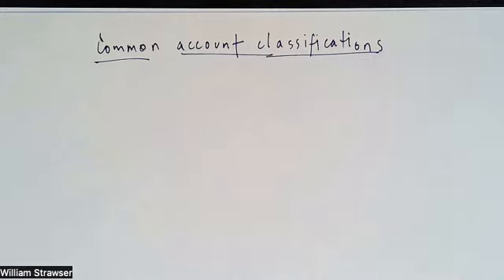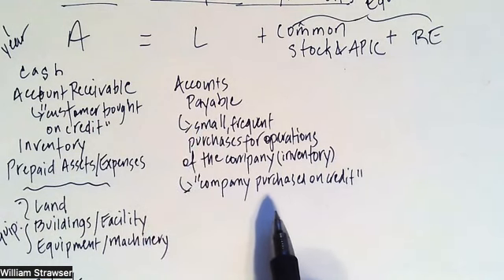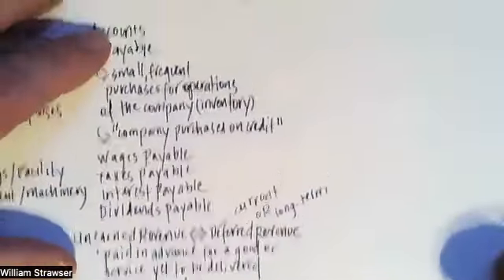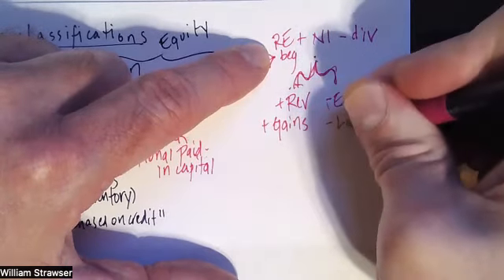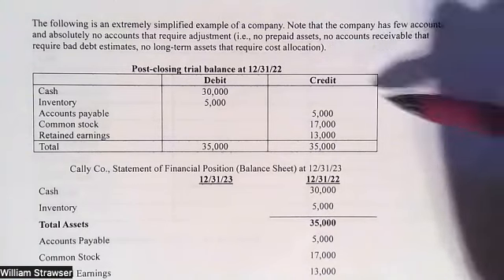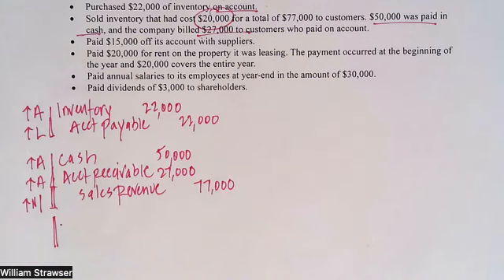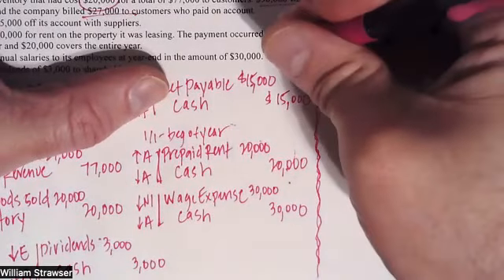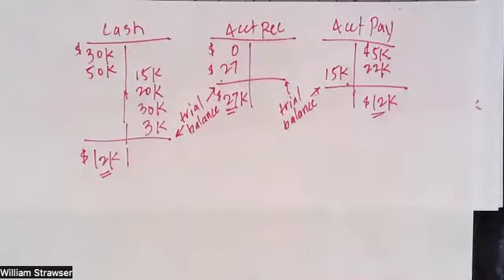Review of Basics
This video covers common basic accounts, debit-credit rules for accounts and some basic journal entries.